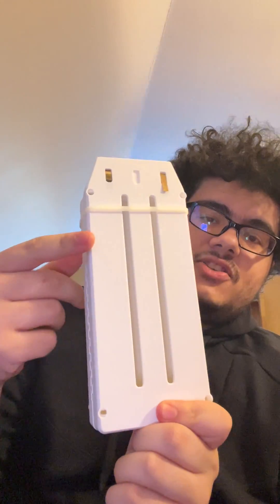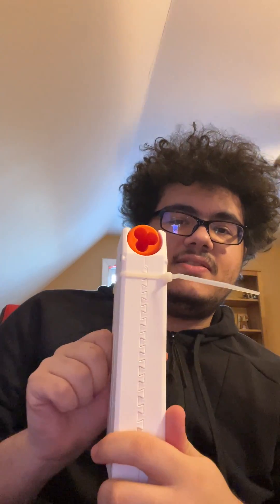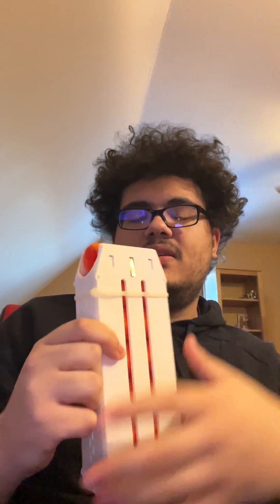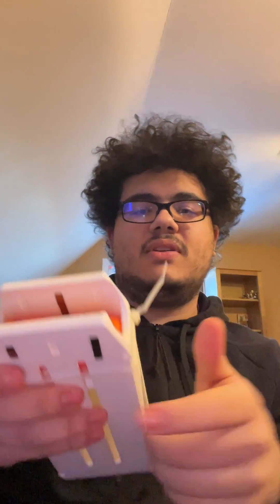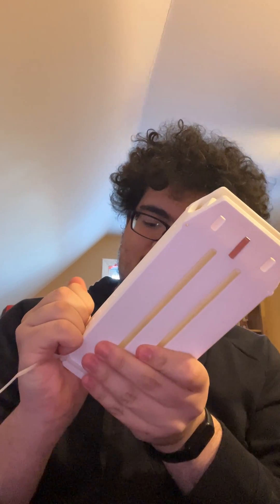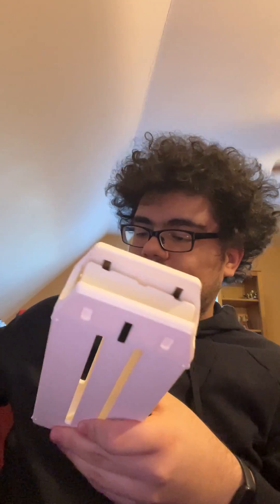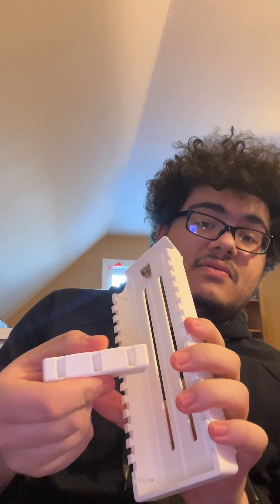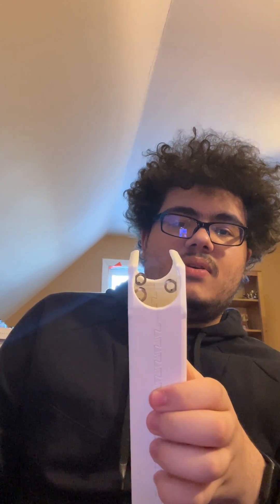Nerf SillyShell box mag first prototype - it works!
And please consider donating if you enjoy my work. Filament costs add up quick!